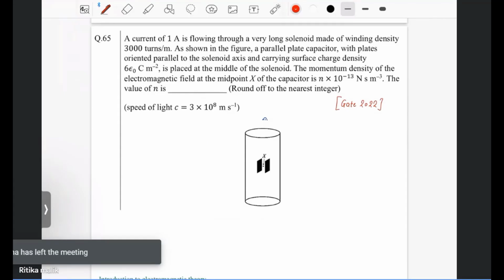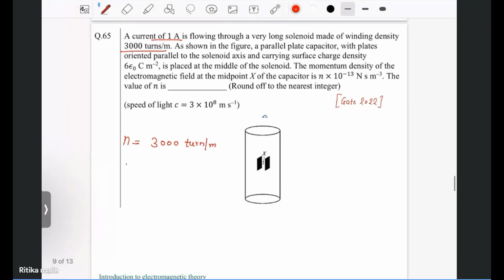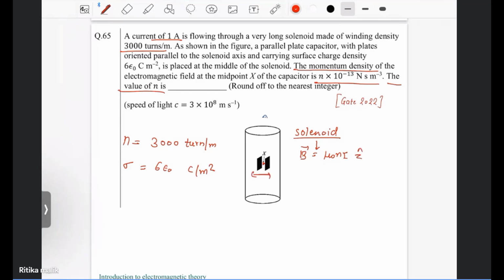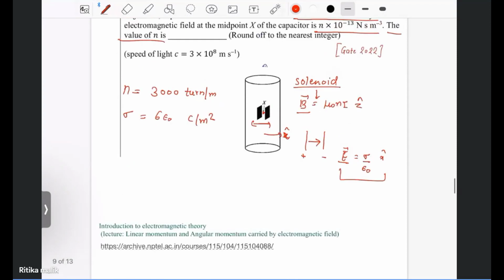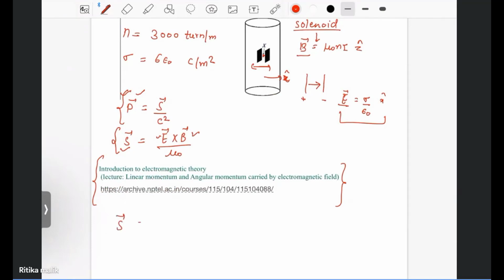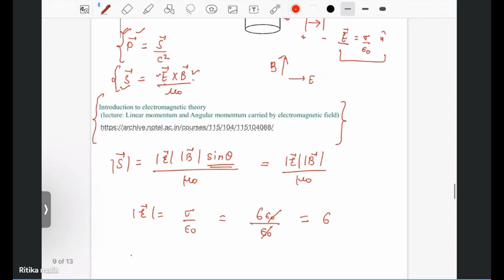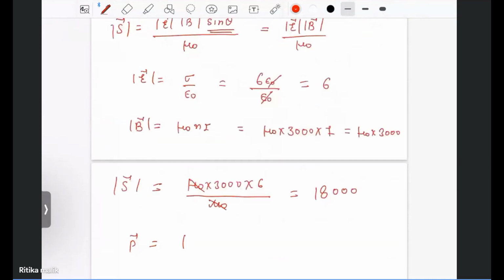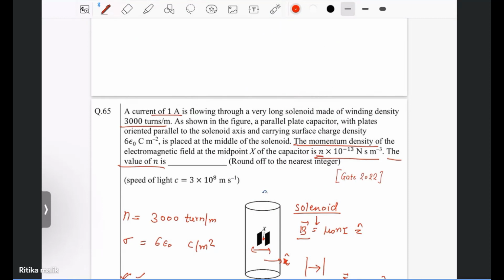Q65 PH 2022